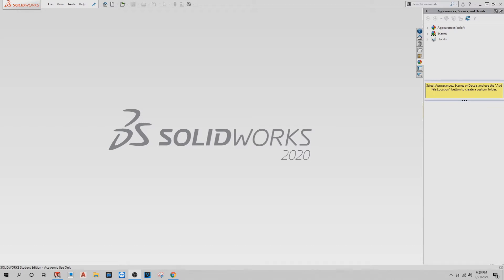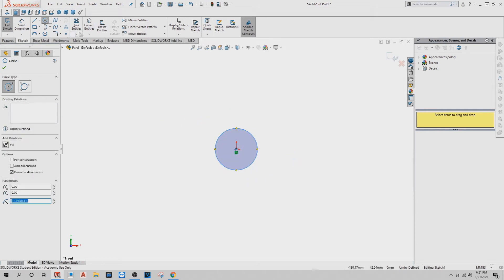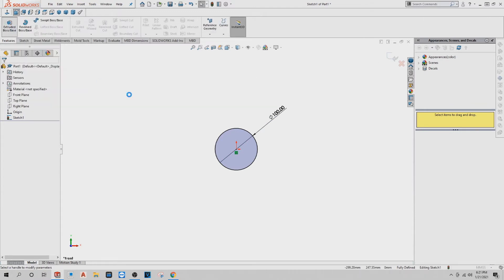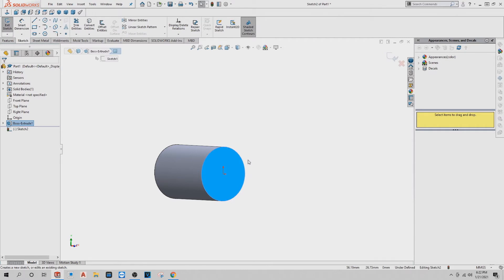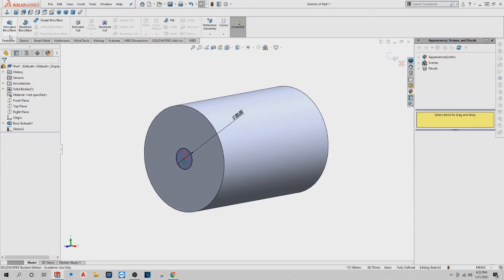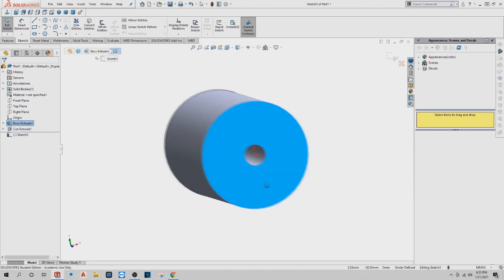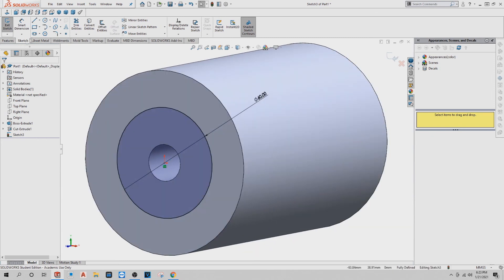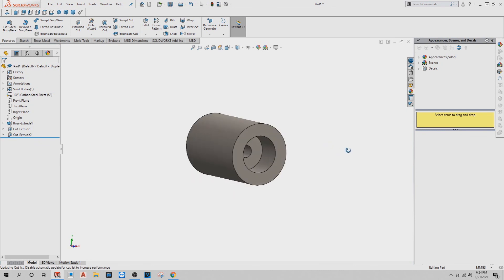ex 1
Items you should have to live a healthy lifestyle!